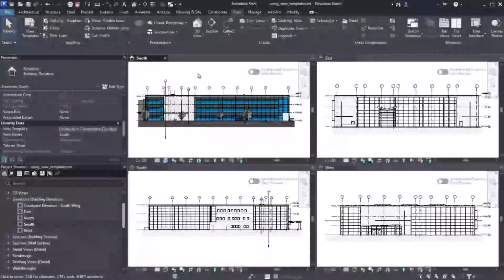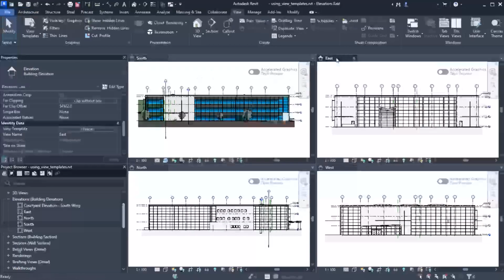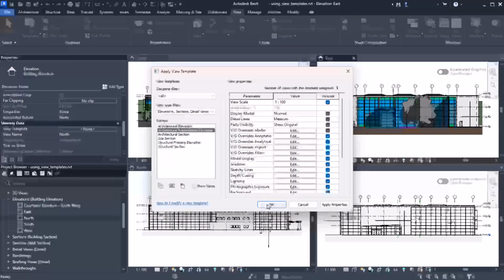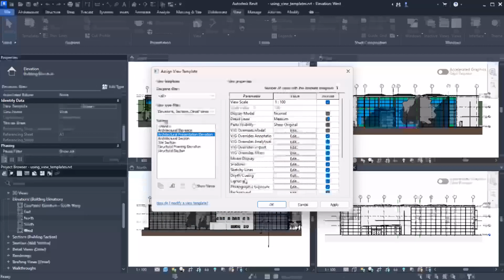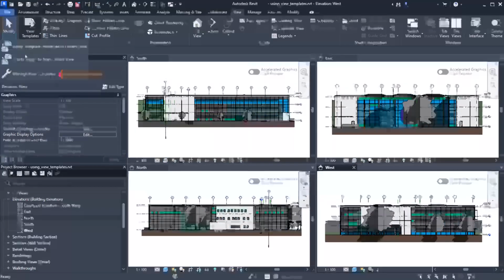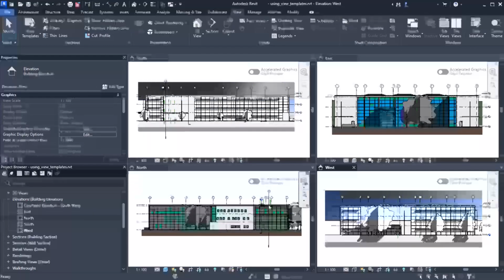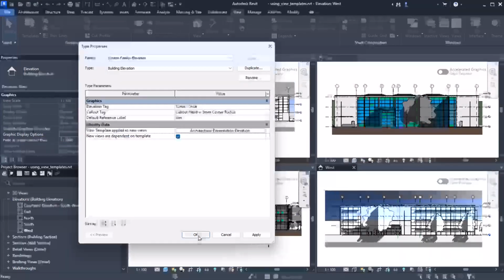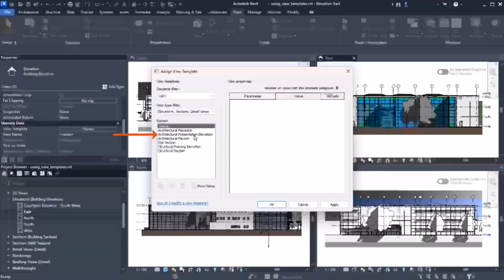Mastering Revit View Templates | Control Your Views Like a Pro (Revit Tutorial)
Learn how to create, apply, and manage View Templates in Autodesk Revit to maintain consistency and save time in your BIM projects.
In this tutorial, you’ll discover how View Templates control visibility, graphics, and discipline views — essential for professionals in architecture, MEP, and structural design.

✅ What you’ll learn:

What are View Templates in Revit
How to create and apply a View Template
How to update and manage templates across multiple views
Tips to improve workflow and project standards

🎯 Ideal for:
BIM Modelers, Revit Architects, MEP Engineers, Draftsmen, and Students learning Revit essentials.